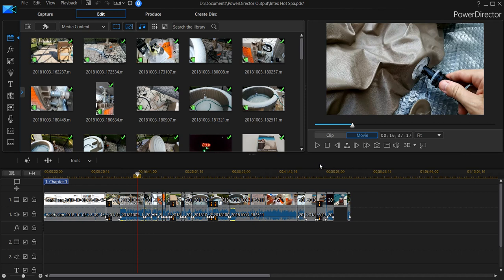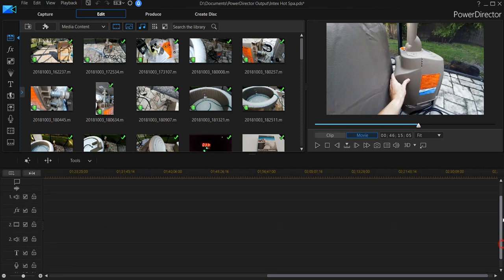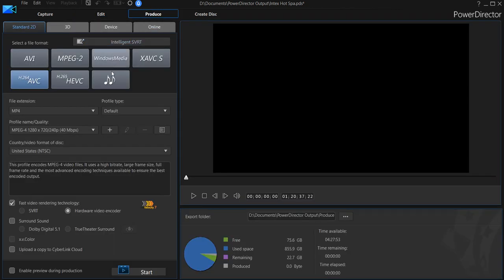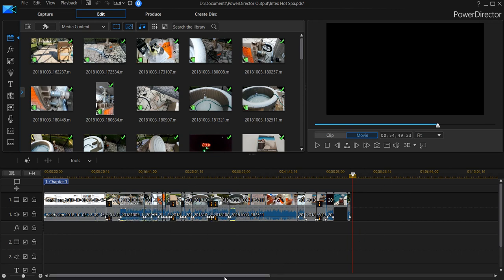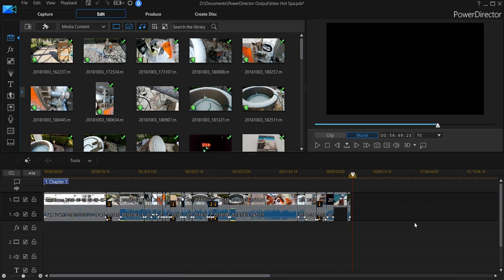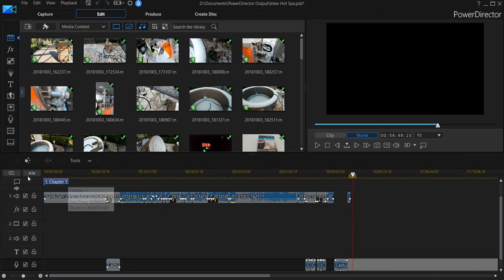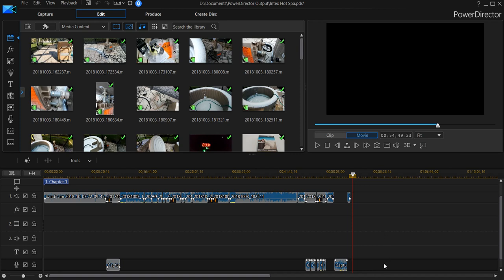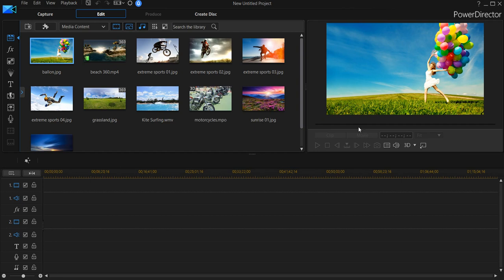How To Remove Black Space At The End Or Shorten A CyberLink PowerDirector Video Or Movie?